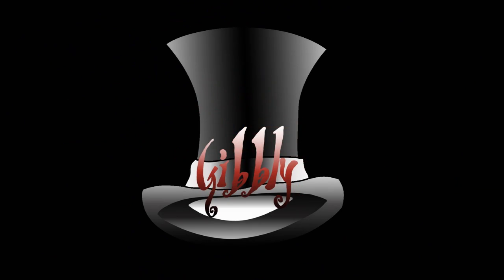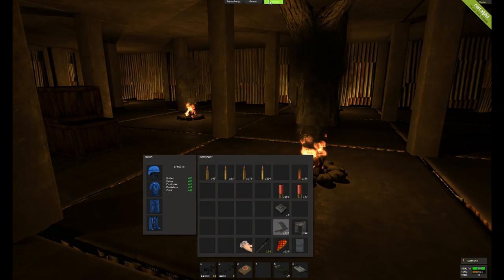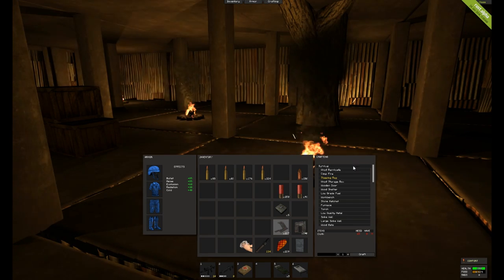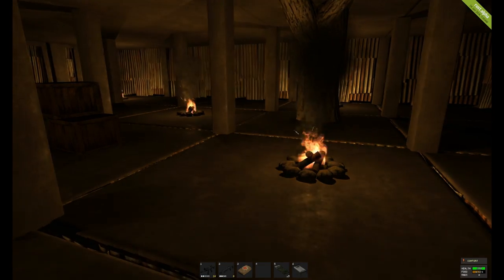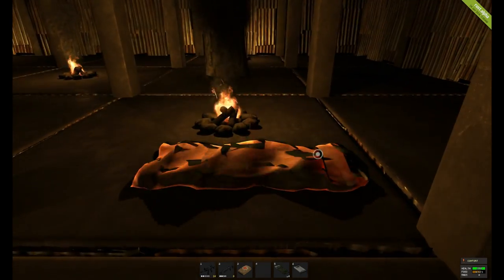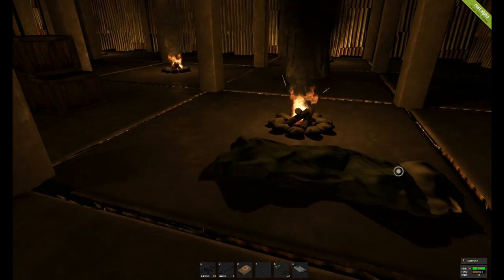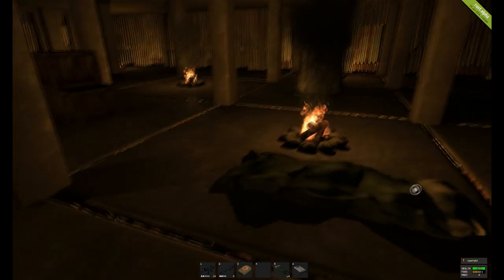Introduction To: Sleeping Bags and Beds - Rust Alpha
Introduction to the new item Bed and the changes to sleeping bags.

Twitch.tv/bloodytech
Twitch.tv/giibbly